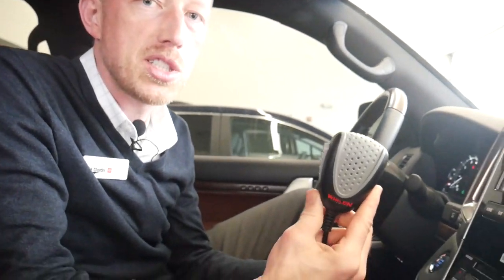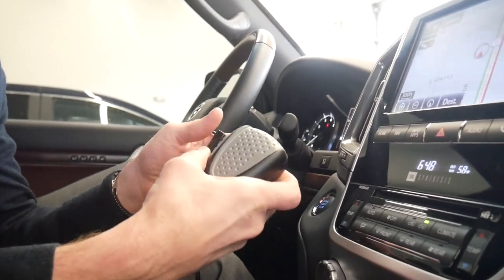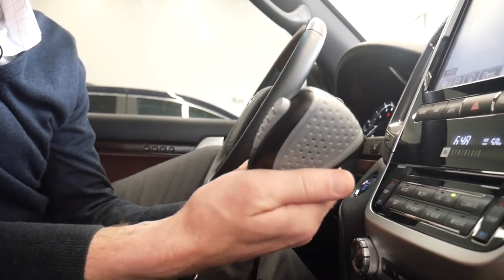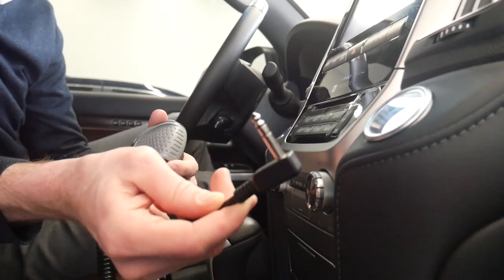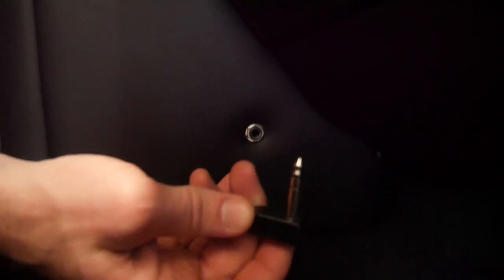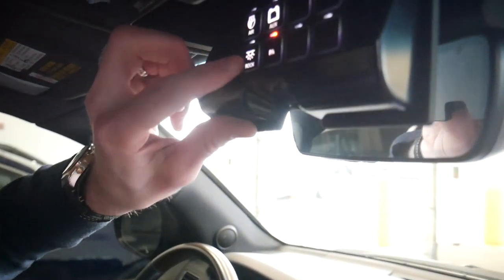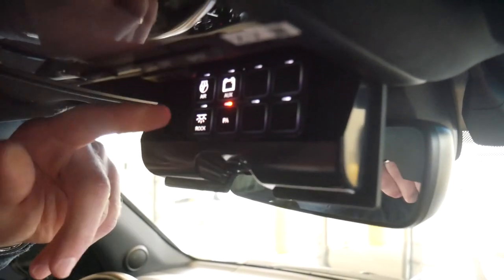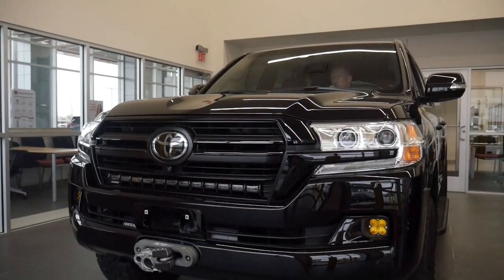PA + microphone for a 200-series Land Cruiser